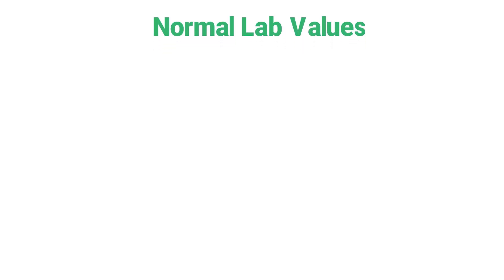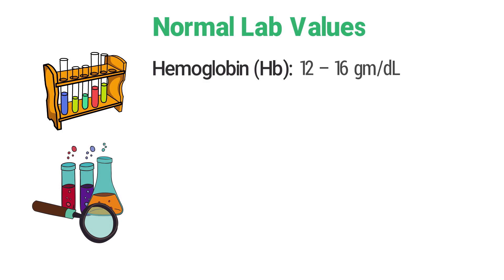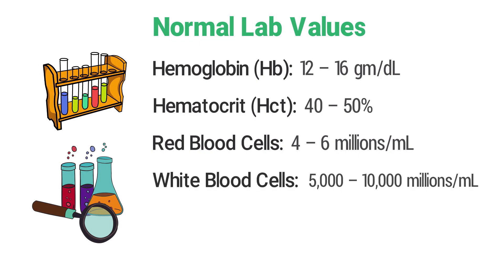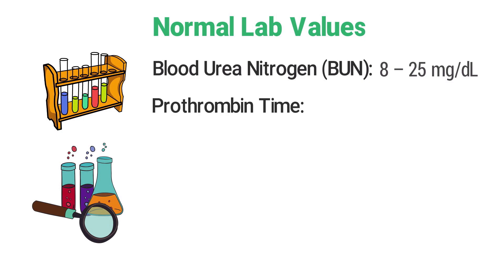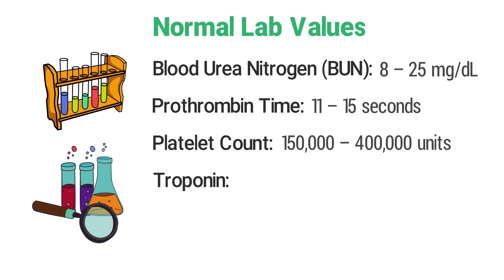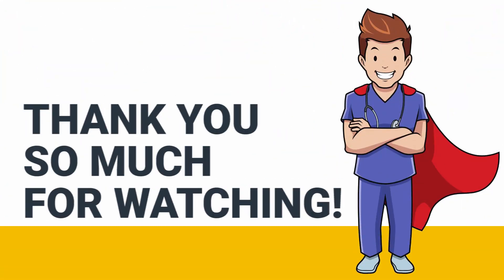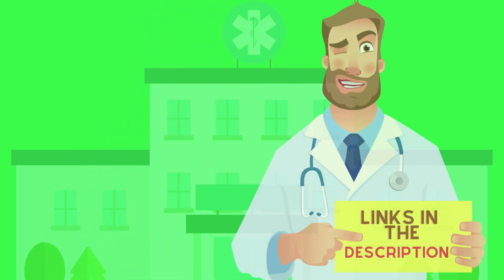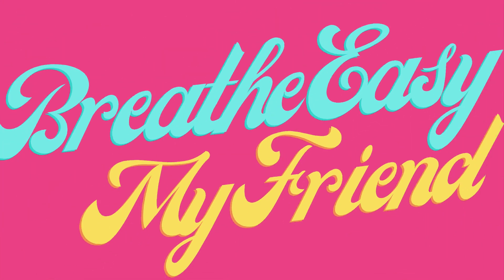Normal Laboratory (Lab) Values | Respiratory Therapy Zone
What are the Normal Laboratory (Lab) Values that are used in Respiratory Care? Watch the video to learn more!

🔹Normal Lab Values:
- Hemoglobin (Hb): 12 – 16 gm/dL
- Hematocrit (Hct): 40 – 50%
- Red Blood Cells: 4 – 6 millions/mL
- White Blood Cells: 5,000 – 10,000 millions/mL
- Creatinine: 0.7 – 1.3 mg/dL
- Blood Urea Nitrogen (BUN): 8 – 25 mg/dL
- Prothrombin Time: 11 – 15 seconds
- Platelet Count: 150,000 – 400,000 units
- Troponin: Less than 0.4 ng/mL
- Brain Natriuretic Peptide (BNP): Greater than 100 pg/mL

⏰TIMESTAMPS
0:00 - Intro
0:05 - Normal Lab Values